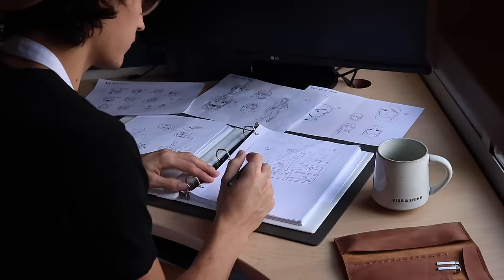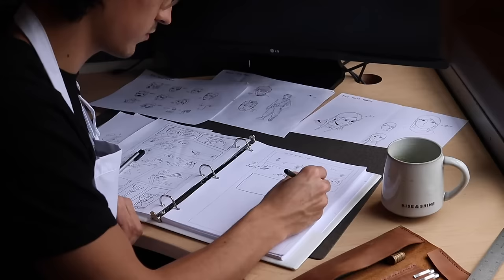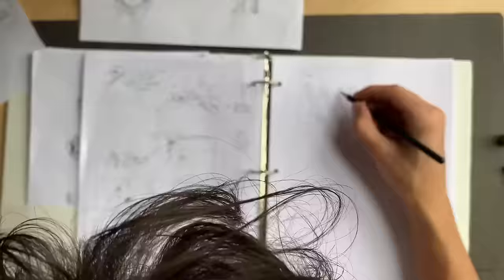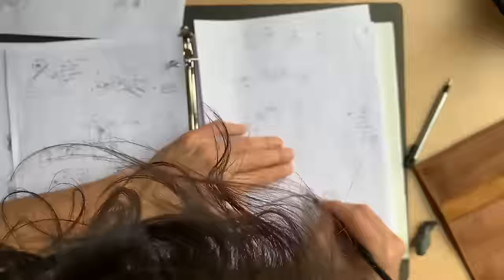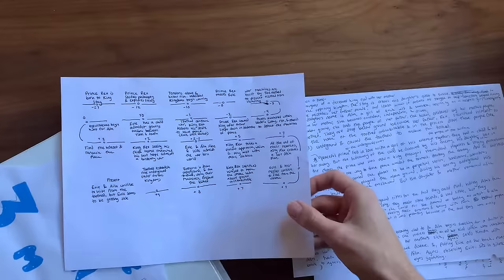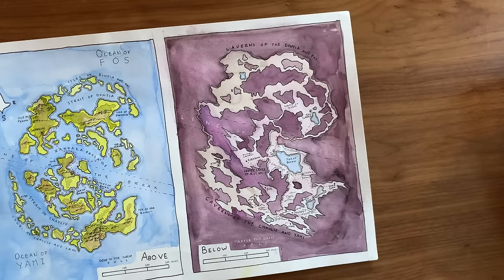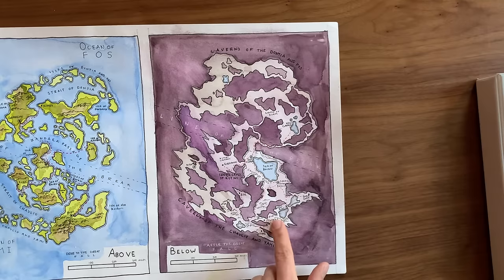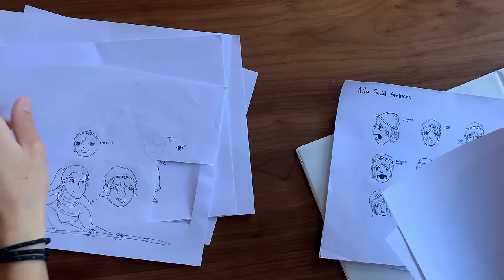Making a Graphic Novel! - Part 1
In this video I describe the first part of my process for creating, designing, and drawing a Graphic Novel in 3 months. I am a little behind on the process, but still have some buffer room to work with to finish the graphic novel in the three month time period! :)

► Some Random tripod.
► My phone